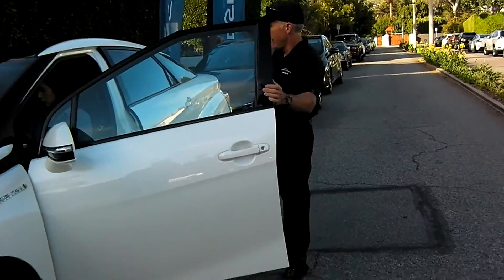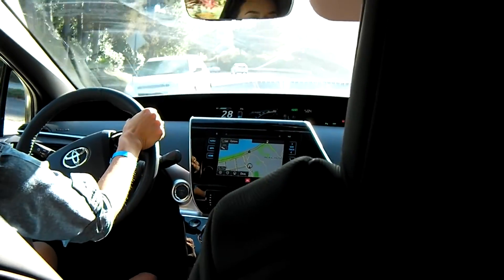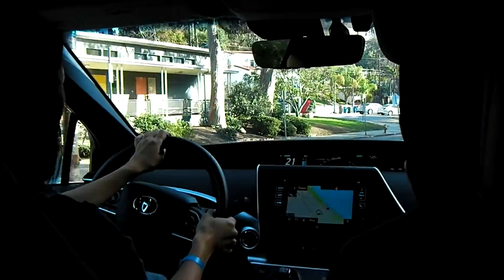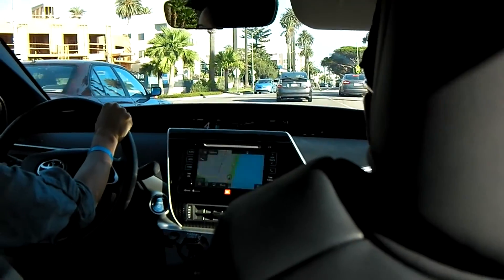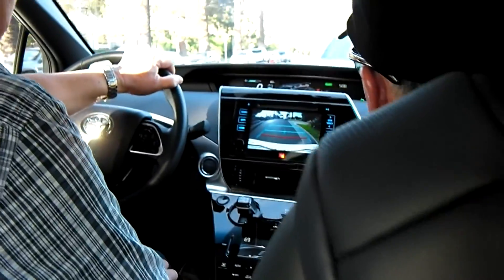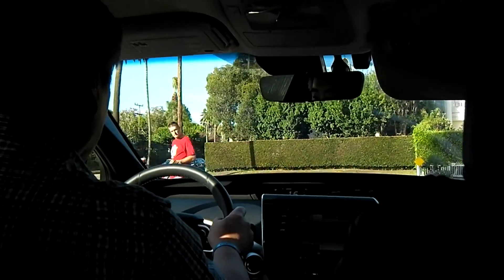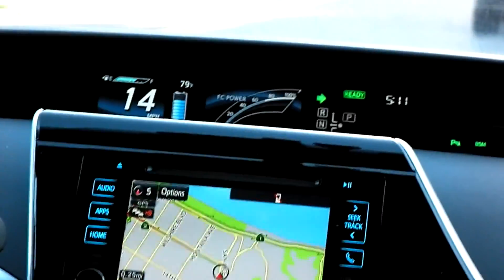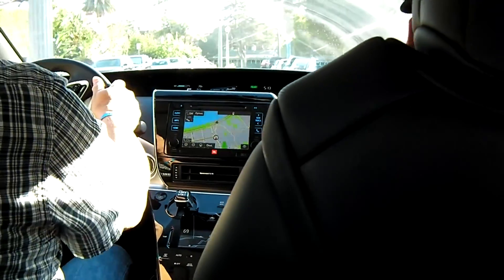Test Driving the 2016 Toyota Mirai Hydrogen Fuelcell Car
Mirai fuelcell car presentation and test driving event hosted by Toyota on 9/26/15 in Santa Monica, CA.